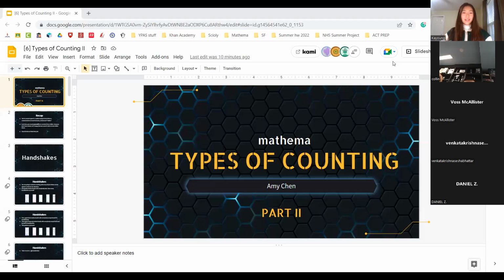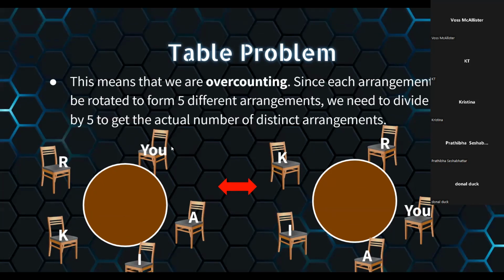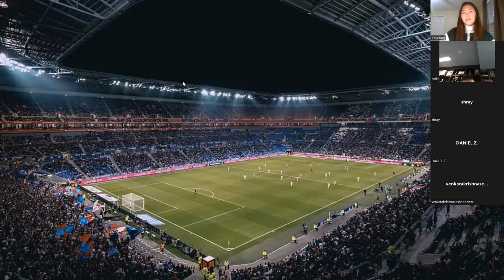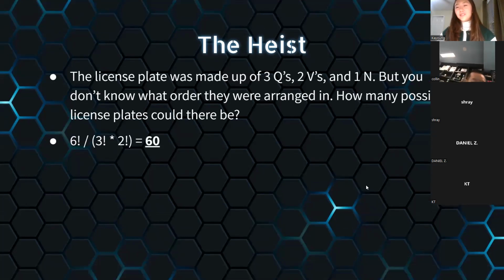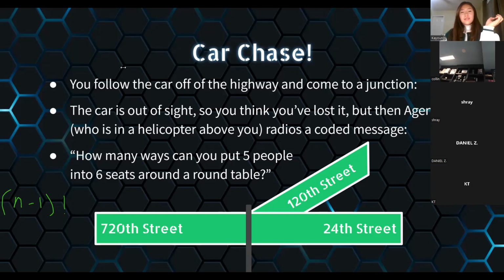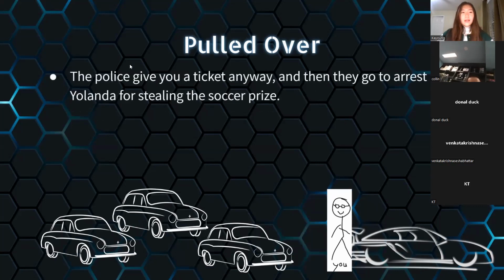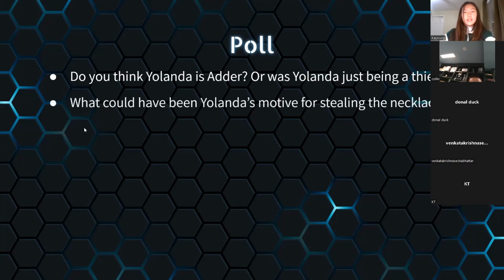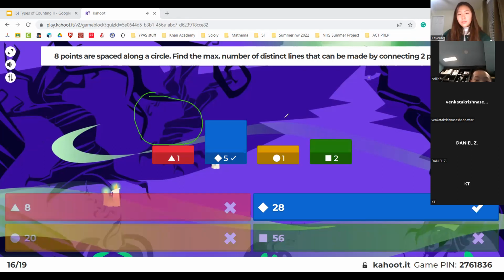Gremlins (7th): Day 6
Topic: Types of Counting II